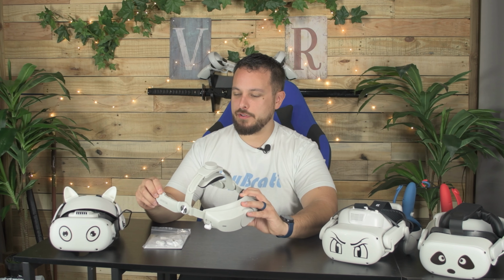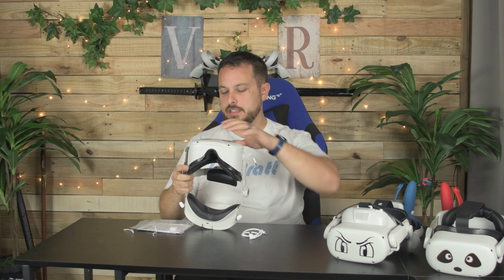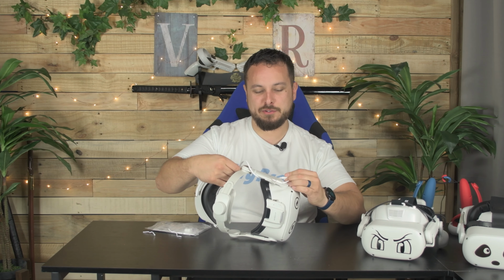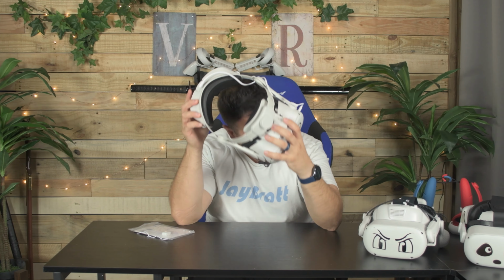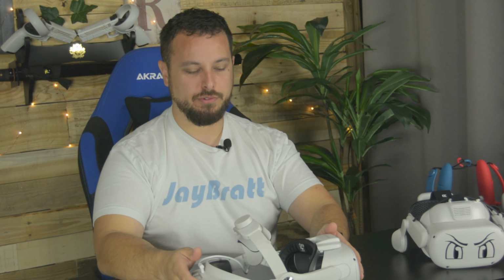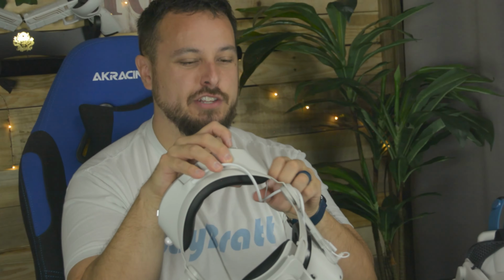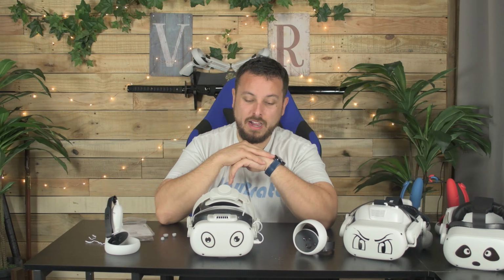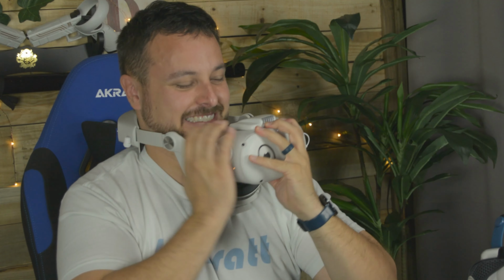HEADPHONES + BATTERY? Destek Elite Strap - Quest 2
Destek QH2 Quest 2 Head Strap has Headphones that Retract!! I gotta try this out!!!

DESTEK QH2 Face Pressure-Free 7000mAh Battery Pack Headphones Head Strap Compatible with Meta/Oculus Quest 2, Double Knob Elite Strap with Headphones, Comfortable 6 Hours Playtime
CLAIMS FROM THE COMPANY:
-Free Your Face: When the top cushion is adjusted to your forehead, you can use the double knobs to adjust our halo head strap to fit snugly on your head, and there will be no pressure on your face!
-High Capacity & Power: 7000 mAh high capacity battery strap, extending 4 hours play time for the whole family using Quest 2 headset. And you can play Beat Saber without the Quest 2 losing power with 5V/2A charging power.
-Retractable Stereo Headphones: Hear the game clearly without noise interference with the ONLY retractable headphones pro strap! The headphones can also be retracted by one press when not needed, which is easy to store.
-Upgraded Foam Pad: The 0.79inch thick memory foam pad with excellent elasticity, comes with PU leather, making our head strap very comfortable and easy to clean. (Note: Do not use chemical liquids such as alcohol and detergents to clean the pad.)
-Excellent Safety Performance: UL and CE approved, with 5-Point Safety System, you can plug the charging cable of our Halo Strap into your Quest 2, then charge our Halo Strap before going to bed, and the next day you will get a fully charged Quest 2 and battery strap.
-What You Get: 7000mAh Battery Pack Head Strap Compatible with Meta/Oculus Quest 2 * 1, Silicone Headphone Tips * 3(S/M/L), User Manual * 1, Delicate Packaging Box * 1.
-Excellent Customer Service: We promise one year warranty, if you have any questions, please feel free to contact DESTEK's customer service, we will reply you within 24 hours and give you a satisfactory solution.
[-Please Note]：Use the input port near the battery level indicator to charge QH2, and use the output port on the top to charge VR headset.

0:00 Destek Battery & Headphones Strap
0:17 VR Channel Intro
0:30 ACTUALLY $38 Today
1:05 Cable Management on HALF the Cables??
1:39 Technically NOT a Halo
2:15 Retractable Headphones
2:49 Now It's Charging
3:01 A Feature I LIKE
3:33 Rear Pad Isn't Good For Me
4:05 Headphones. OOF!
4:50 SUPER Uncomfortable!
5:14 Earbuds FINAL Verdict
5:45 Kicking it OLD SCHOOL
6:30 Audio Should've Been the Priority
6:52 A Cool Idea but...
7:30 Hopefully Companies Do THIS
7:51 WAIT. WAIT... NO!
8:08 Outro

My CURRENT QUEST 2 Setup:
256 GB Meta Quest 2
128 GB Meta Quest 2
Kiwi Top Vers Controller Grips
PrettyGood3D Off Ear Speakers: UNAVAILABLE :(

JayBratt channel: Quest 2 - VR - PSVR - PCVR